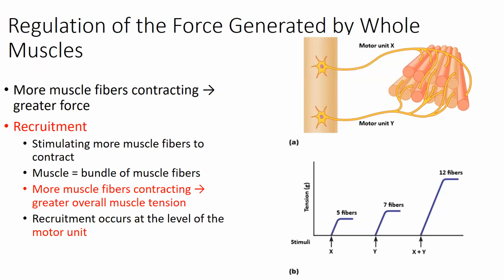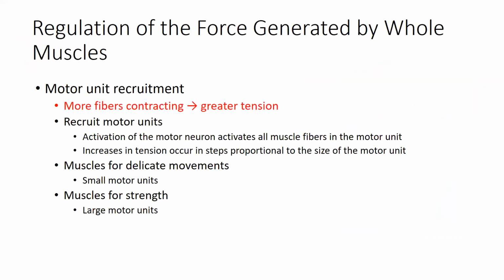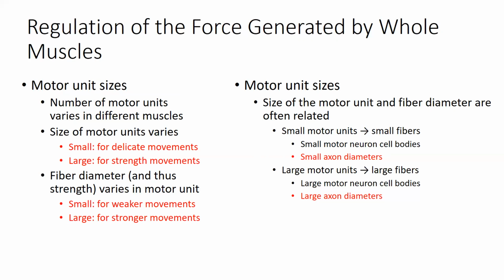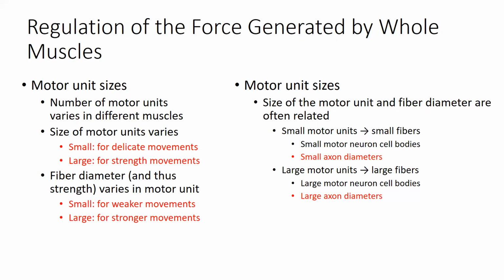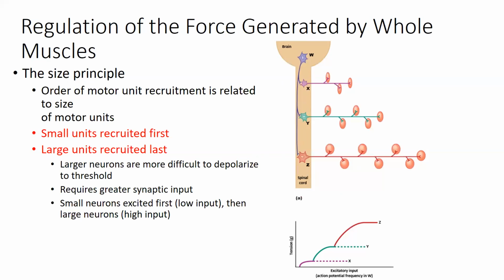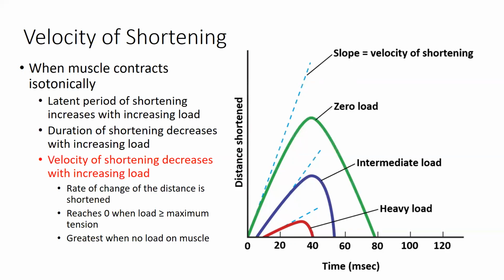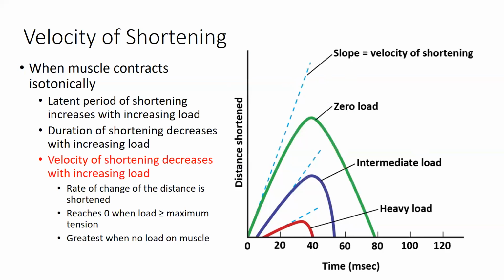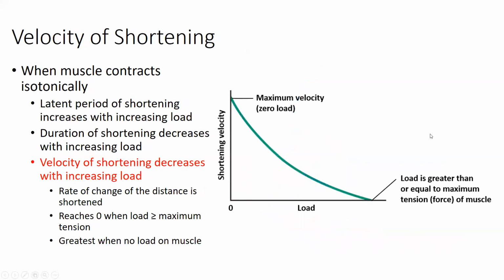BIO 2510 4 05 19 Part 1